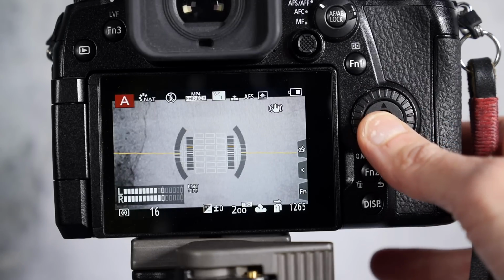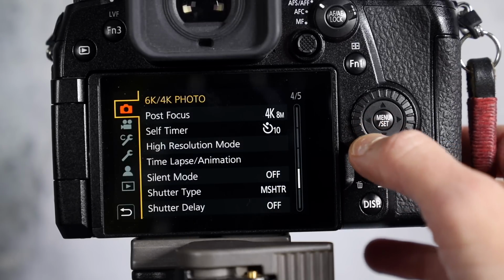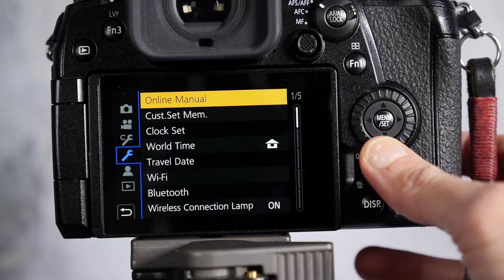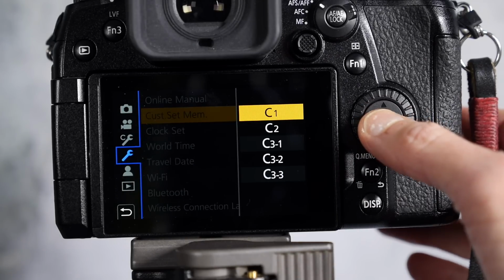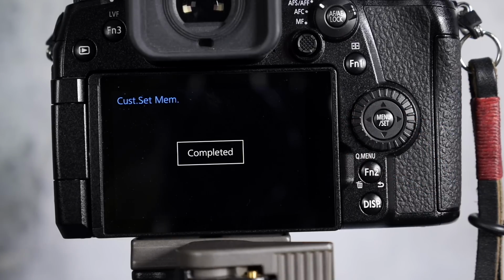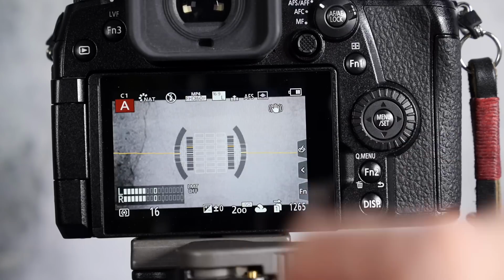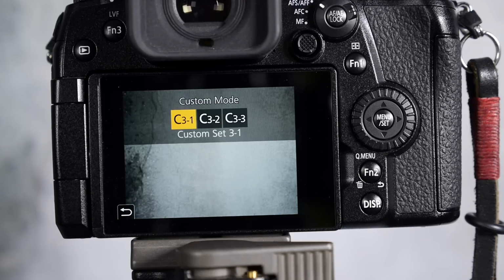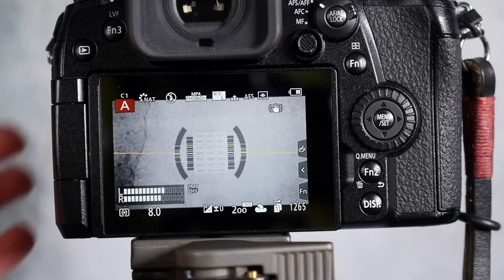Lumix G9 Tutorial – Custom Mode Dial [CC]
In this Lumix G9 tutorial you learn how to set up the Custom Mode Dial. The custom mode dial is a way to Register your preferred settings. It's a quick way to switch from one group of camera settings to another with just a quick change of the mode dial. This works for all Lumix Cameras that have this Custom setting(s) on the mode dial.

Photo Editing Software I use
– Adobe Lightroom CC
– Luminar 2018 for Mac

Use this link to download a trial version of Luminar 2018

2019 Gear list:
- Lumix G9
– Lumix 15mm f/1.7 lens
- Lumix 7-14mm F4 lens
- Point and Shoot Camera: Lumix GM5 with 12-32mm Kit lens
- Inexpensive Camera Grip
- Camera I use to shoot my YouTube videos Lumix GH3

Free Photo Lessons via email

- Camera Menu Set up
- Picture size and Quality
- ISO
- White Balance
- Histogram
- Raw and jpg
- Lighting
- Composition

Take even better pictures!
NEW YouTube VIDEOS: Weekly!